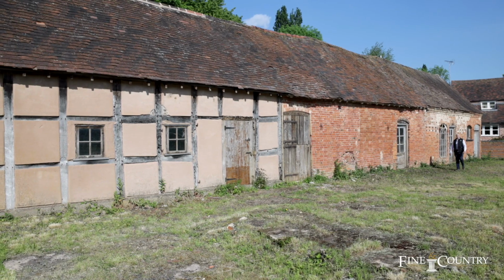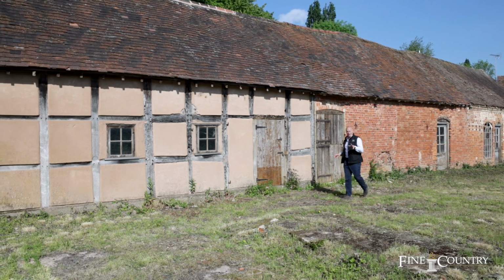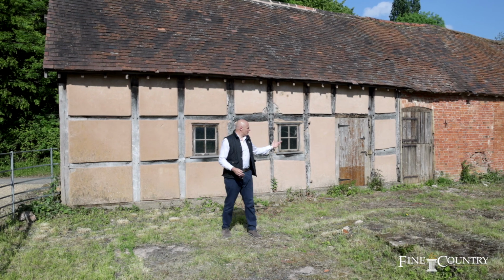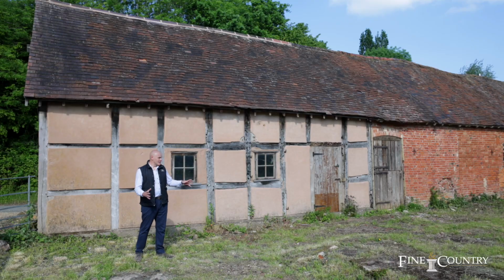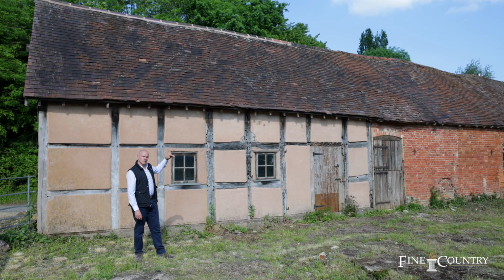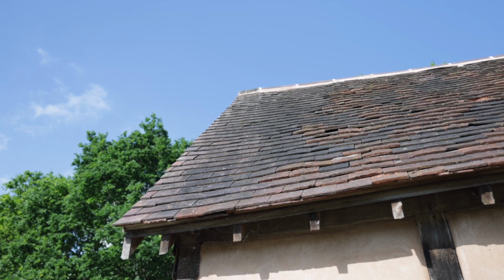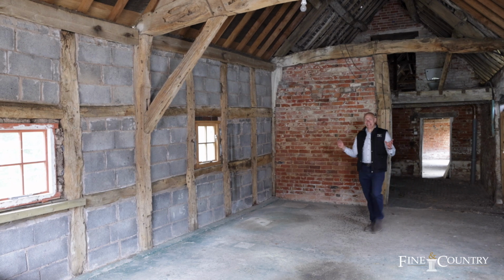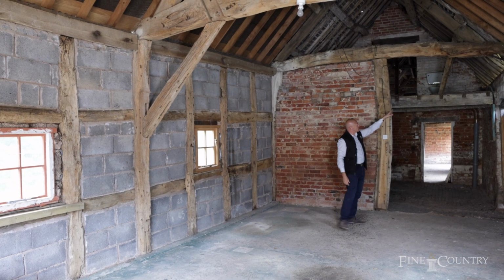The Barn at Mill Lane - Great Alne - Matthew Lowe - Fine & Country Stratford-upon-Avon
THE BARN | MILL LANE | GREAT ALNE | ALCESTER | WARWICKSHIRE | B49 6JA

Contact Matthew Lowe with Fine & Country: 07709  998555

Price Qualifier – Offers over - £375,000

The Barn
Nestled beside the picturesque Great Alne Mill is this rare opportunity to acquire this charming barn, and its presence
adding to the historic allure of the area. This rustic structure holds a unique distinction—it has obtained full planning
permission, securing its place within the landscape. Set within the curtilage of the listed Great Alne Mill, the barn
harmoniously blends with its surroundings, paying homage to the rich heritage that envelops it. Its weathered timbers
and time-worn stone walls reflect the passage of time, embodying a sense of timeless beauty. With its full planning
permission, this barn stands as a testament to the careful preservation of history and the seamless integration of new
life into an old world.

Nestled within the serene village of Great Alne and embraced by the tranquil ambiance of Mill Lane, a captivating
barn awaits its transformation into a luxurious country residence. Set against the backdrop of the meandering river
Alne, this idyllic location offers a haven of natural beauty. Having fulfilled all necessary surveys and requirements, the
barn has been granted full planning permission, paving the way for the creation of an exquisite 3-bedroom home.
Inspired by the timeless charm of Warwickshire's countryside, the envisioned dwelling promises a harmonious blend
of contemporary comfort and rustic elegance. Moreover, the allure of this countryside retreat is further enhanced by
the inclusion of fishing rights, providing residents with the opportunity to engage in the peaceful pursuit of angling.

• rare development opportunity
• grade ll listed barn with full planning permission
• 3 bedrooms
• 1 bathrooms & 2 shower rooms
• delightful gardens looking across the river Alne
• private parking
• fishing rights to the river Alne
• highly desirable location next to G

Location. Great Alne is a small village in Warwickshire, England, 7 miles (11 km) north-west of Stratford-uponAvon, 3 miles (4.8 km) north-east of Alcester and 15 miles (24 km) from Warwick, on the road to Wootton Wawen. It
takes its name from the River Alne and was first chronicled in the charter of King Ethelbald (723–737) In 1969
Warwickshire County Council designated part of Great Alne as a Conservation Area, including most of the village
east of the Memorial Hall and twelve listed buildings of local architectural and historical value 👀 🔥🏠 🤩
Services – Mains water, electricity, septic tank
Tenure – Freehold
EPC – N/A
Listed Grade ll
Council Tax –
Local Authority – Warwickshire County Council

Viewing Arrangements

Please contact Matthew Lowe
Strictly via the vendors sole agents Fine & Country, Stratford-upon-Avon & Matthew Lowe on 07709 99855